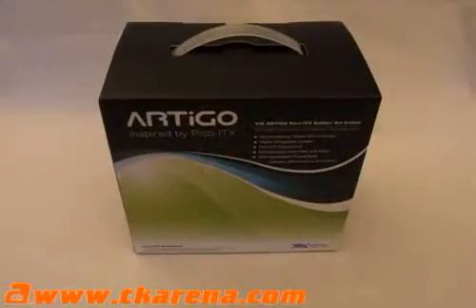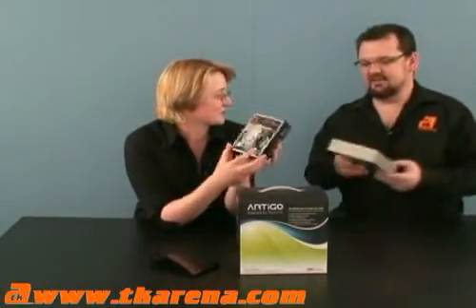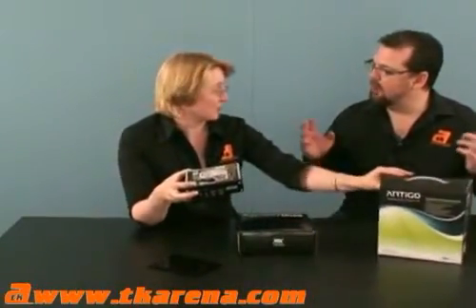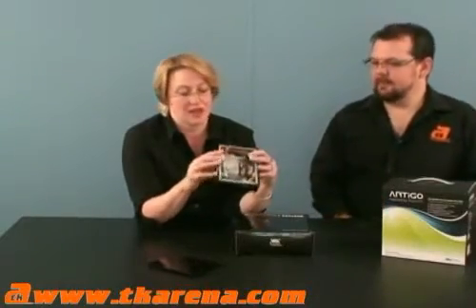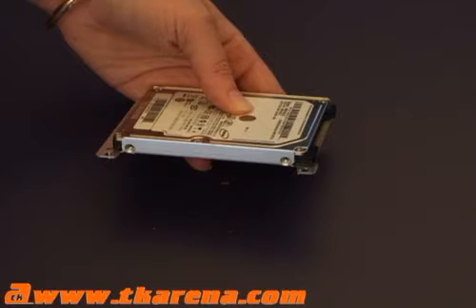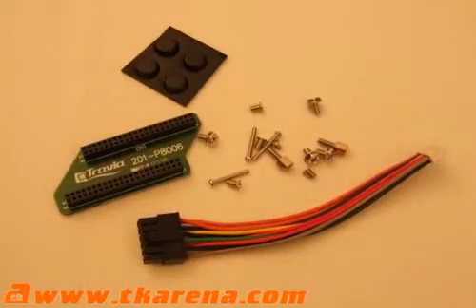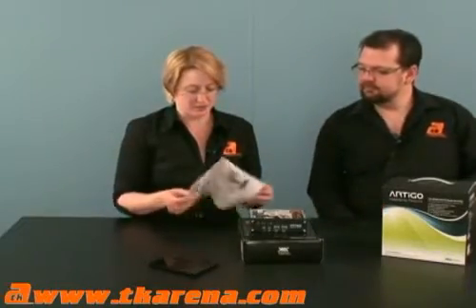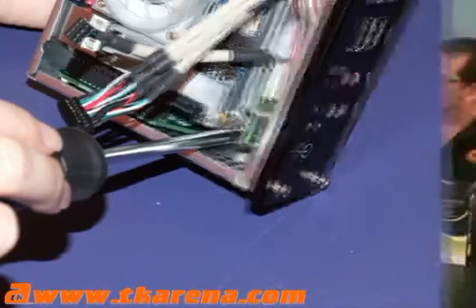VIA ARTiGO Builder Kit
Here&rsquo;s a great project for the holidays, a kit to build a PC that actually fits into an optical drive bay!